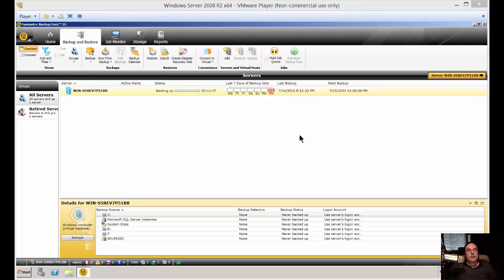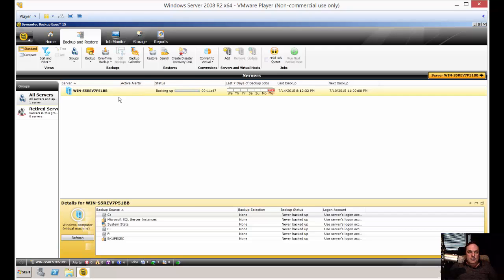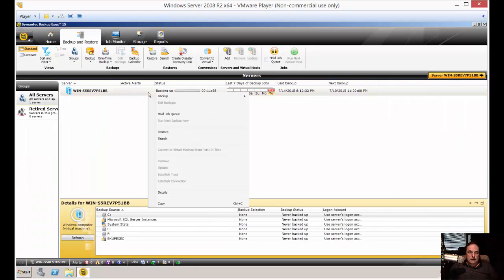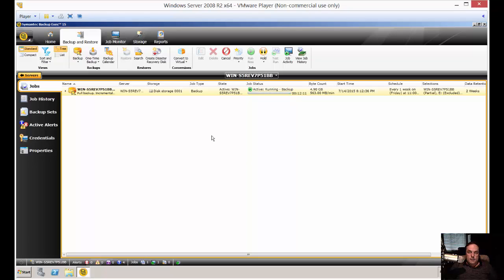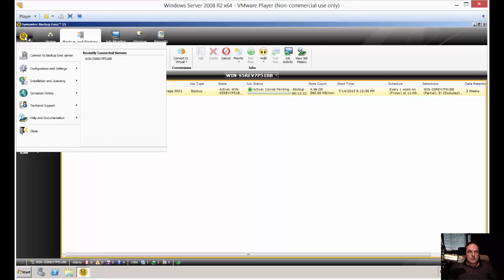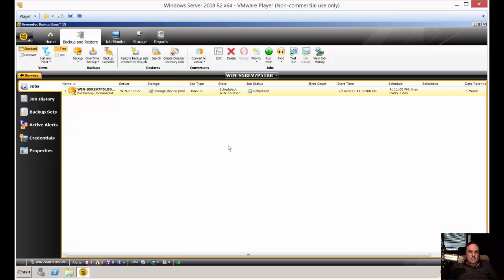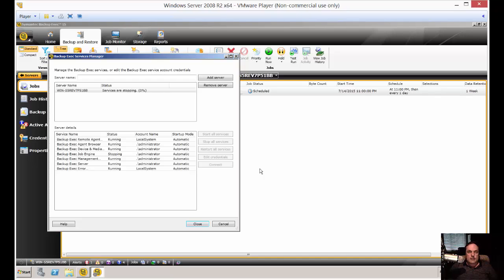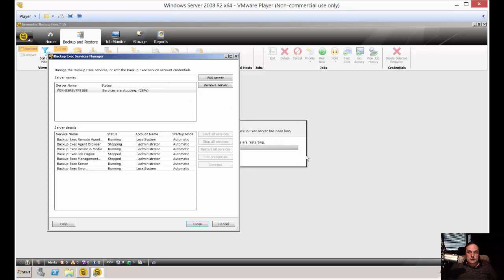How to cancel a job in Backup Exec 15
Author, teacher, and talk show host Robert McMillen shows you how to cancel a job in Backup Exec 15